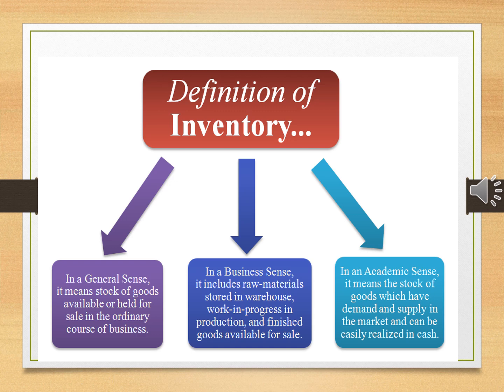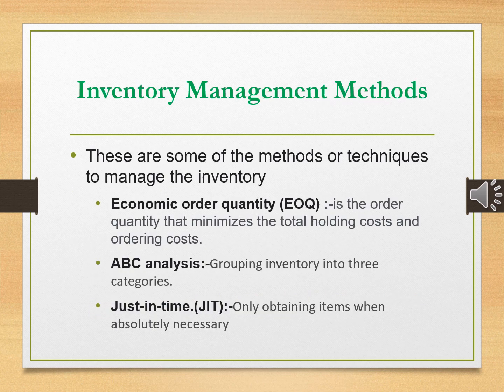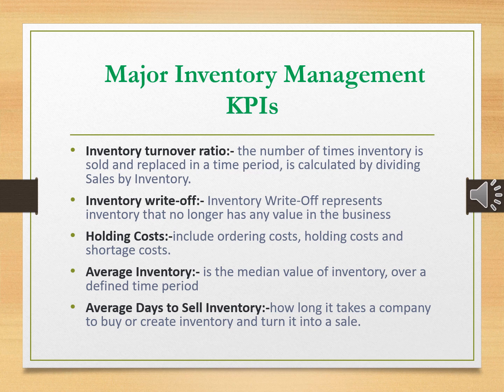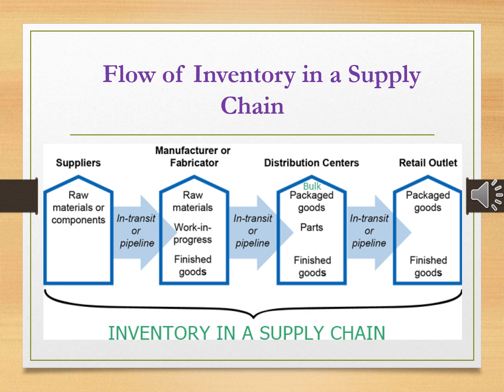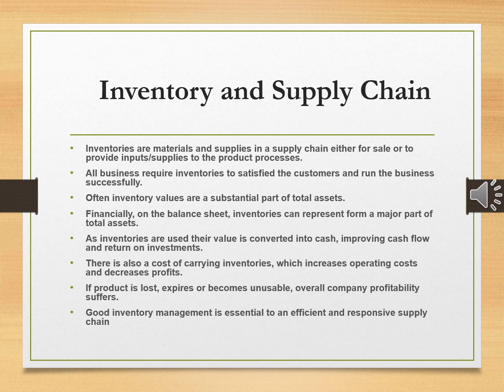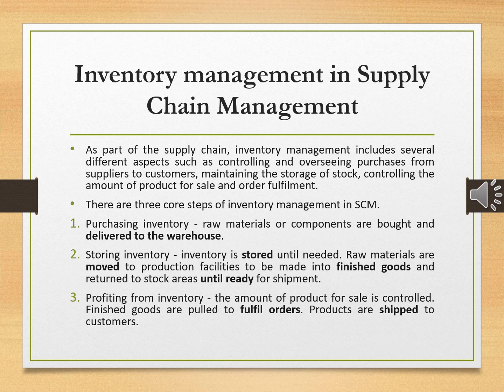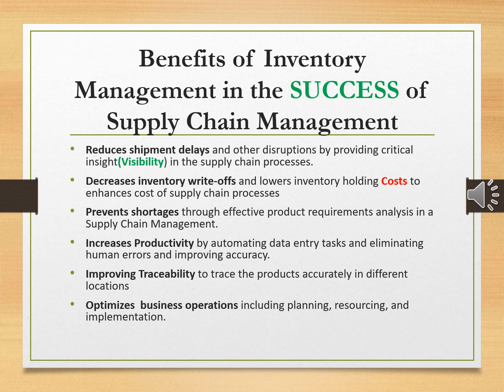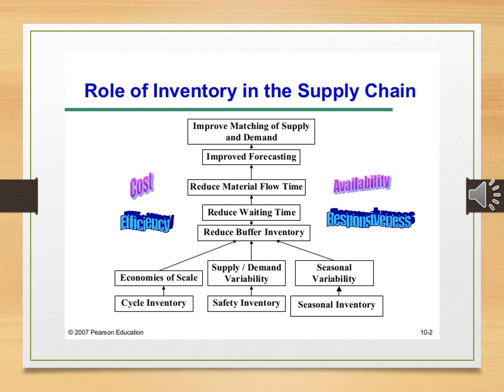INVENTORY MANAGEMENT |Managing Inventory in Supply Chain Management | WHAT IS INVENTORY MANAGEMENT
THIS VIDEO PRESENTATION IS ABOUT MANAGING THE INVENTORY, ITS   ROLE & IMPORTANCE  IN SUPPLY CHAIN MANAGEMENT.